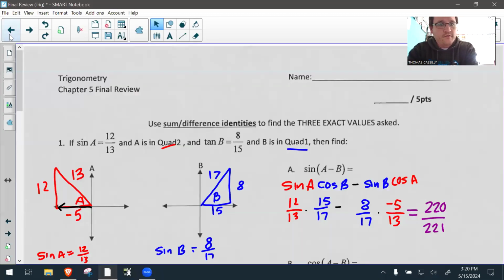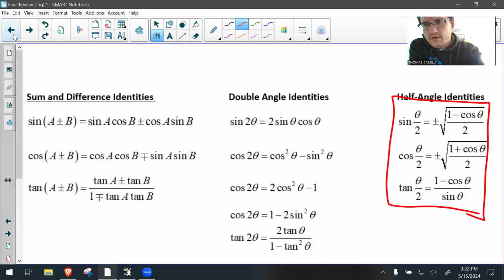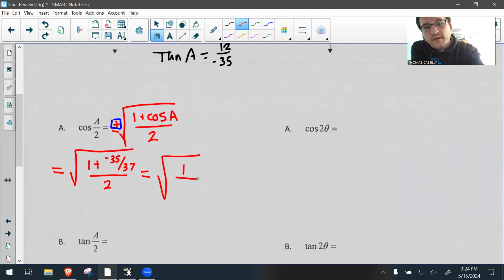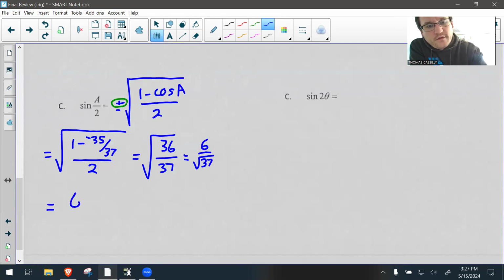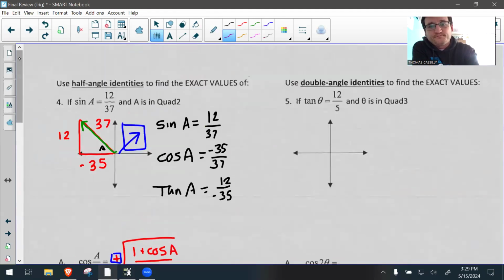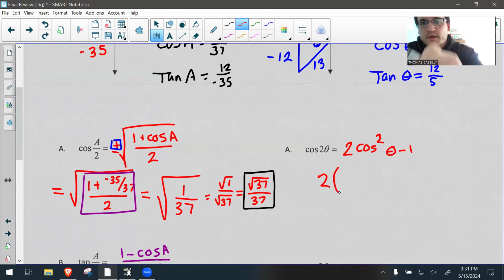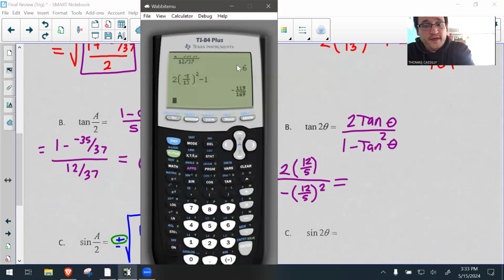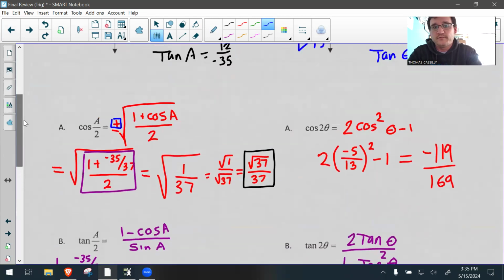Final Exam Trig Review Unit 5 Page 2